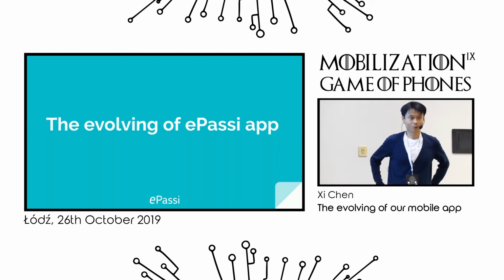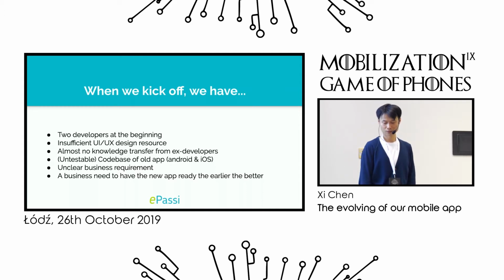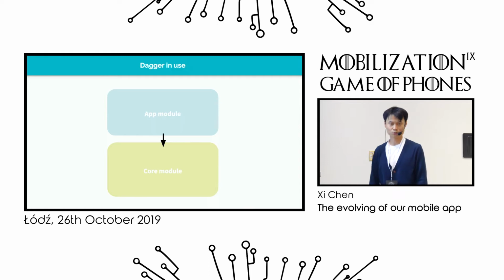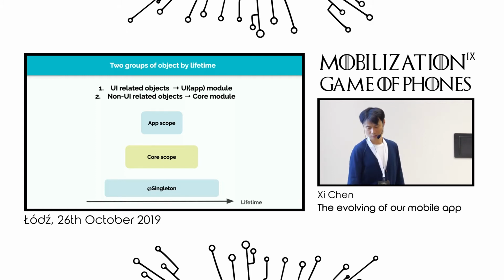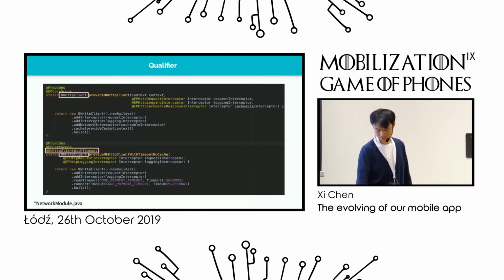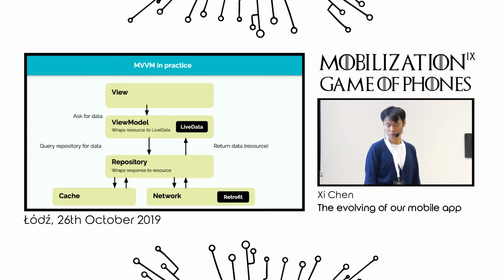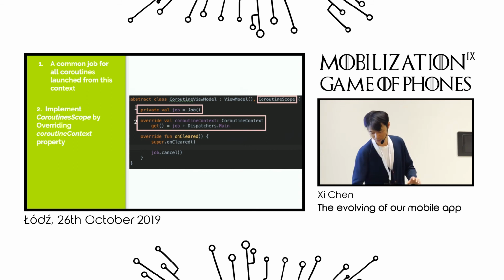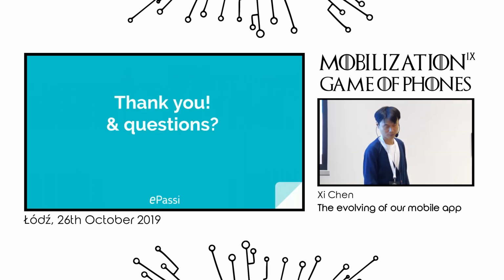The evolving of our mobile app - Xi Chen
It is probably common that a startup needs to quickly develop some thing to put to the market. But when the growth of the startup is beyond expectation, the scalability, maintainability of its product become issues. ePassi is not anymore a startup but we faced those issues. This story is about how we managed to re-think our app and managed to build an app fits the future needs of business growth. I will take about how we adapt ourselves to a multi-module design, how it works with dagger, a further modularised architecture with the help of MVVM pattern and Kotlin coroutine. BTW, we are still on our way to make it better.

Xi Chen
I am a passionate software engineer, currently working in ePassi Oy. I have been working on android and iOS app development for six years, besides that I'm also very interested in backend development. I'm keen on better quality of software, in my spare time I work on my hobby projects as a software craftman.